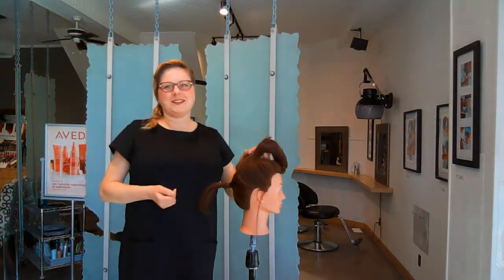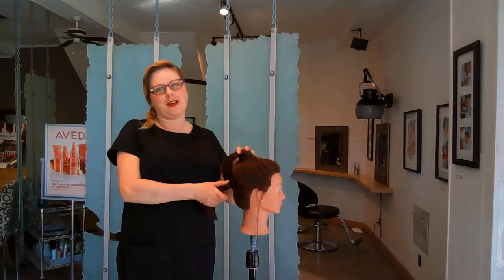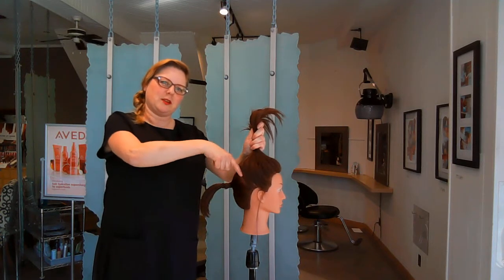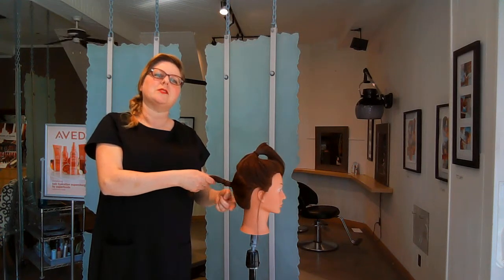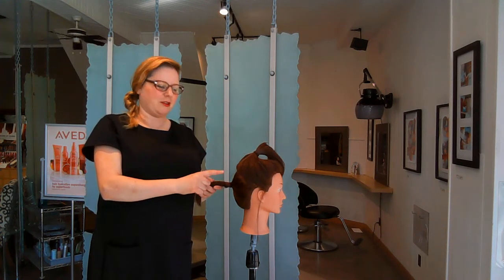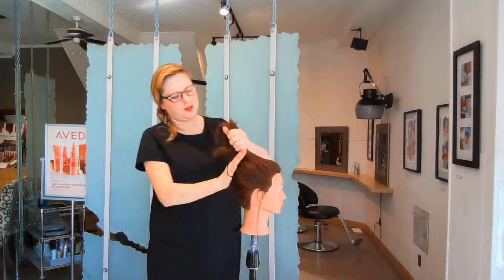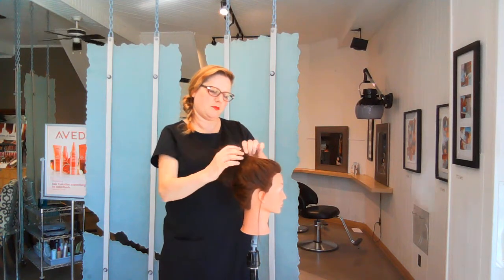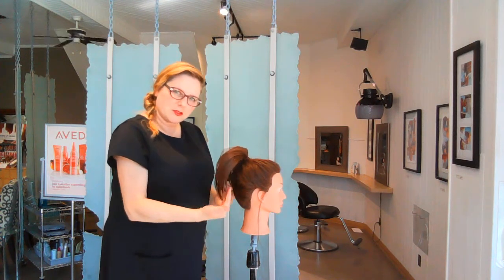Shorter hair high pony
tricks to get a high pony even if your hair is shorter